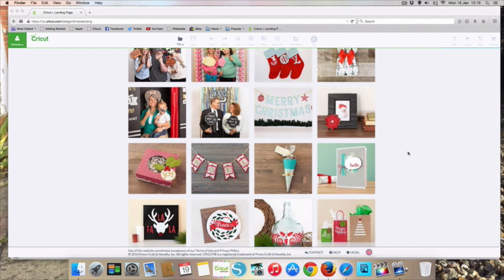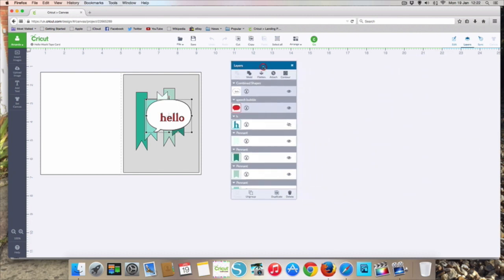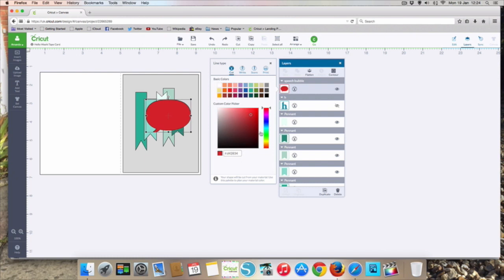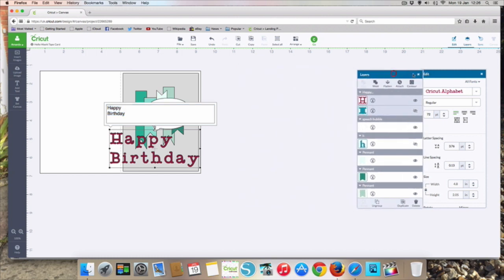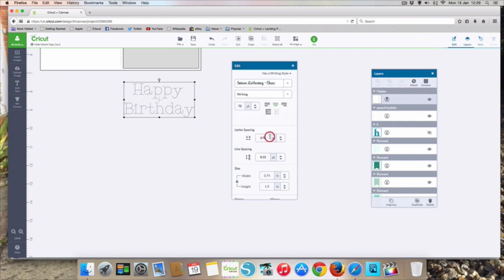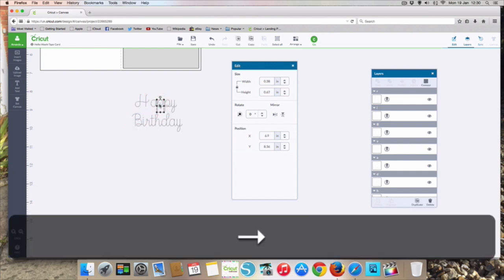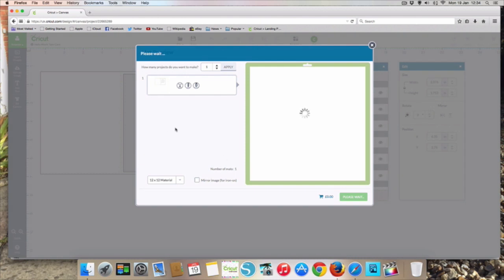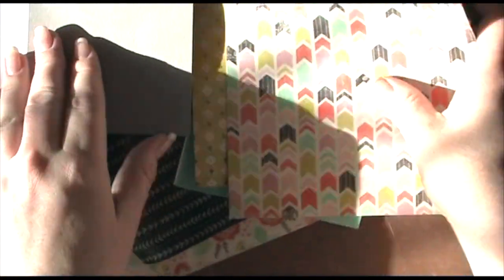Cricut Explore Washi Tape Birthday Card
Today I have a Cricut Explore Make It Now Card with a little customisation.  I thought it was a nice middle ground before going to a fully new project.

●▬▬▬▬▬ ●SUPPLIES● ▬▬▬▬▬●

●▬▬▬▬▬ ● MUSIC ● ▬▬▬▬▬●
Music is by Charity Vance and you can find more about her by using any of the following
Lolli Lulu Crafts has been whitelisted to play Charity Vance's music on the site.

YouTube’s Music Library